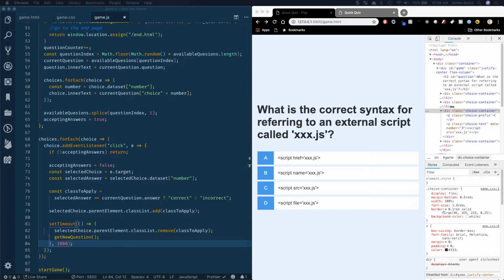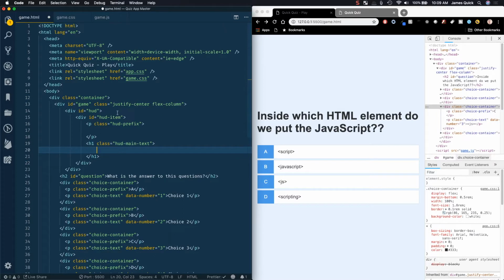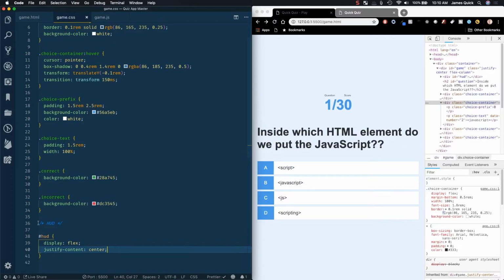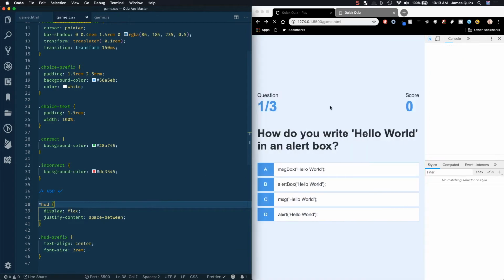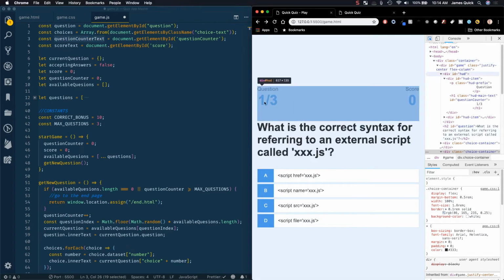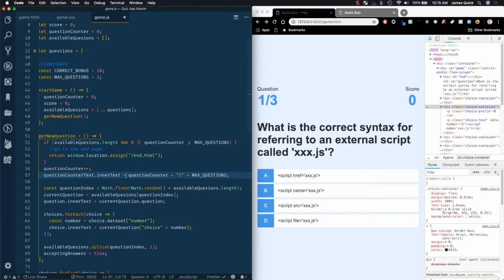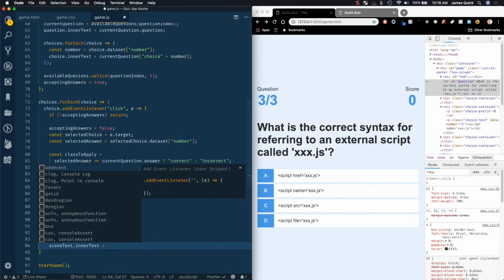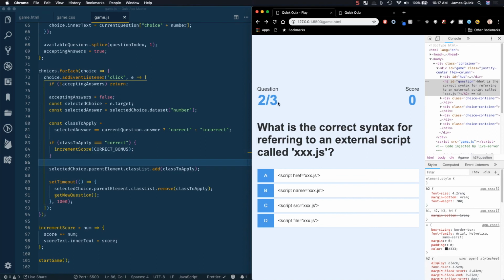Build a Quiz App (5) - Create a Head's Up Display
Build a Quiz App with HTML, CSS, and JavaScript to improve your Core Web Development skills!

In this video, we will create a Heads Up Display (HUD) for our quiz app. This will display the user's score and current question number.